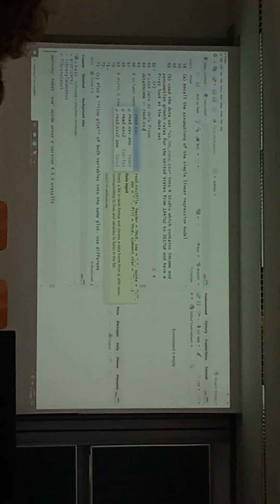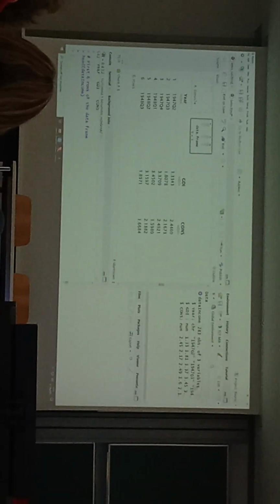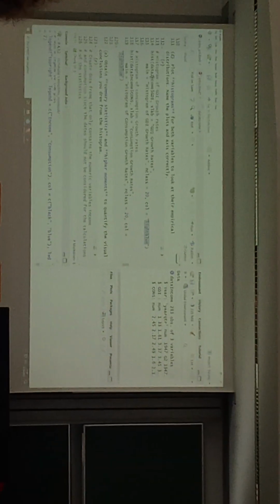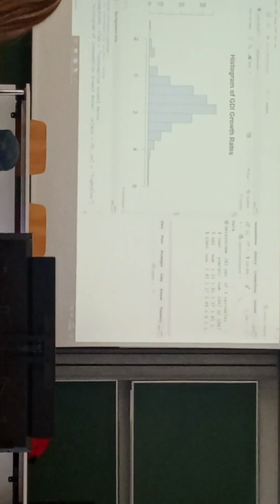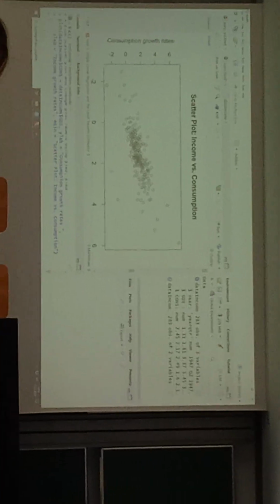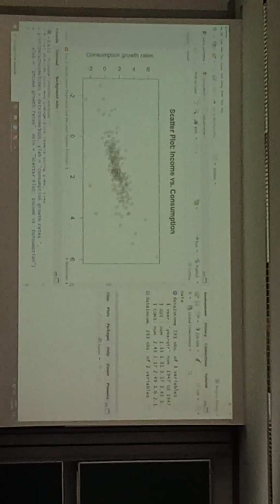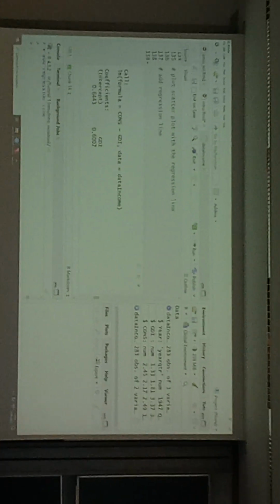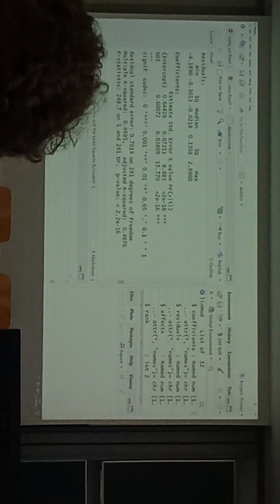EA Ü2错过了上周的Ü1 完全不知道 但是"黑板"上应该有